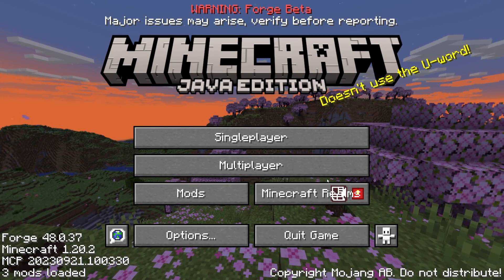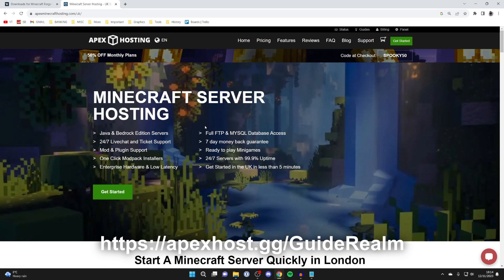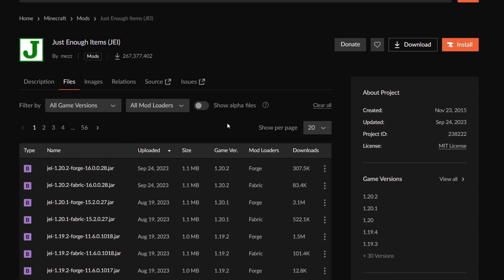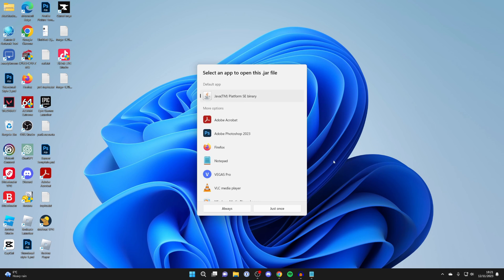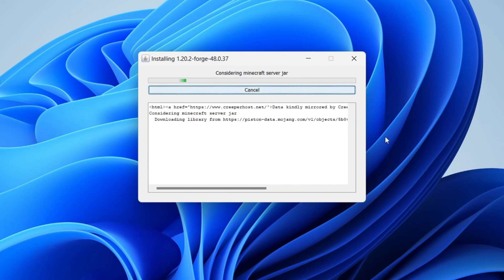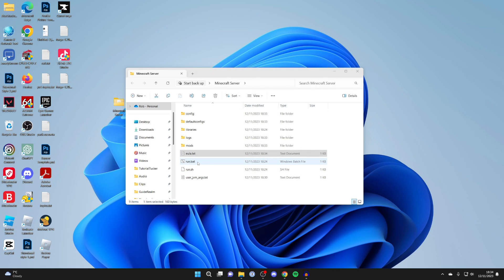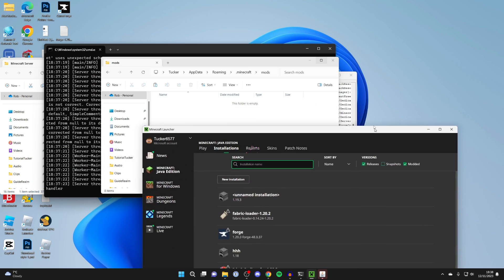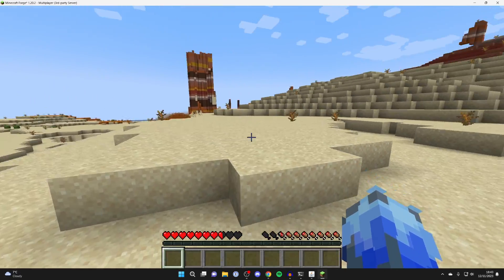How To Make A Modded Minecraft Server - Full Guide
Learn how to make a modded minecraft server in this video.

GuideRealm